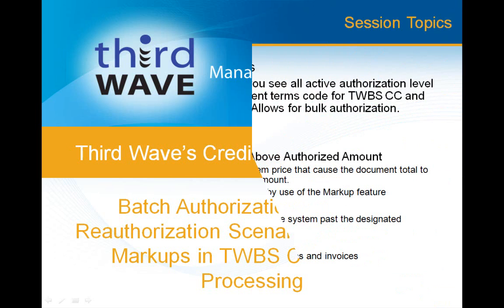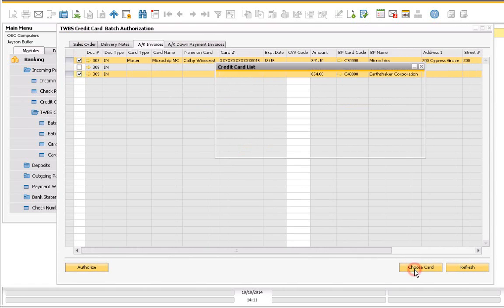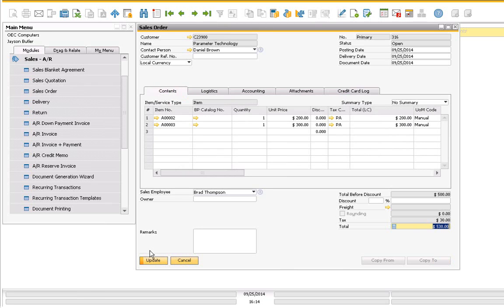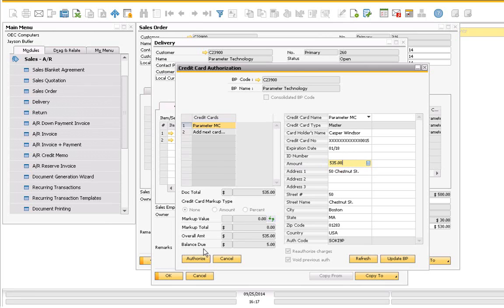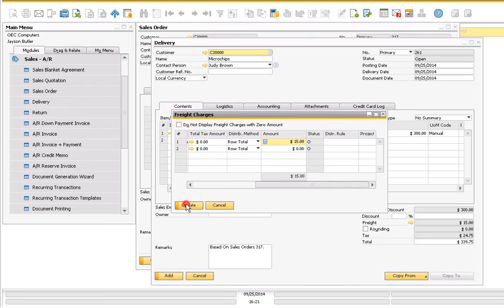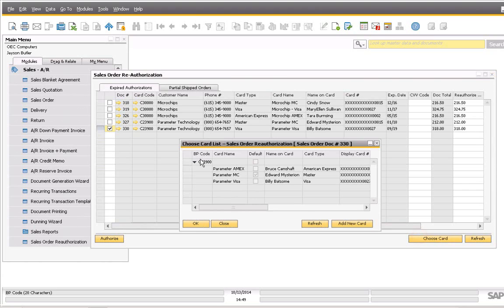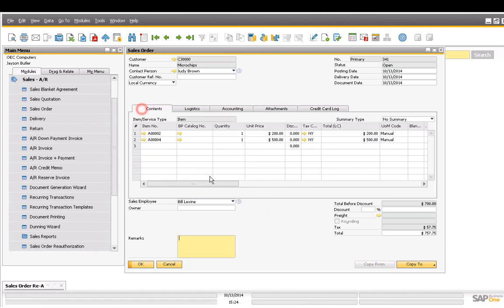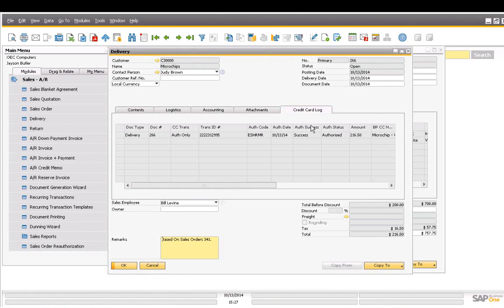How to Batch Authorize and Reauthorize Cards ( includes Mark up scenarios)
Take a look at this short video to understand how our Credit card Processing solution for SAP Business One handles Batch Re-authorization & Re-authorization scenarios. This video also covers our very useful markup scenario configuration and how/when it should be used depending on you business process.